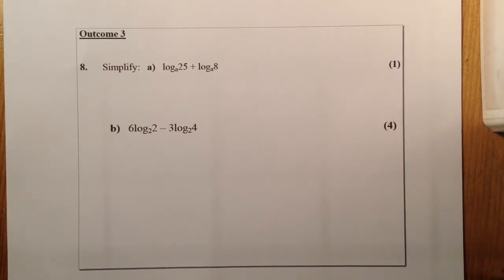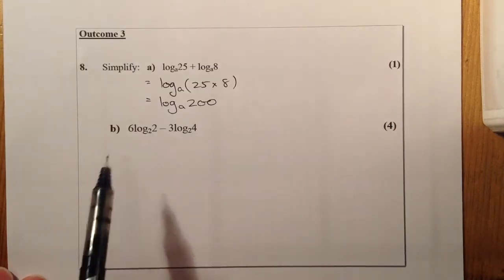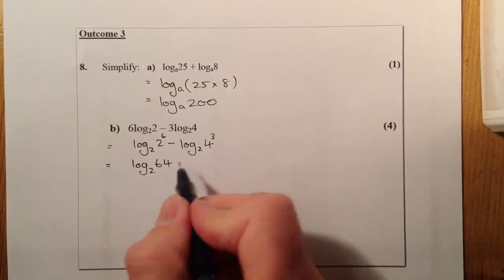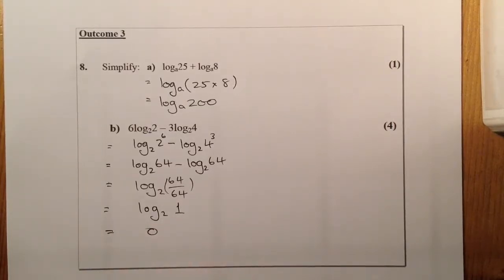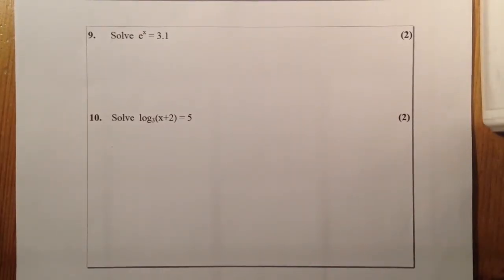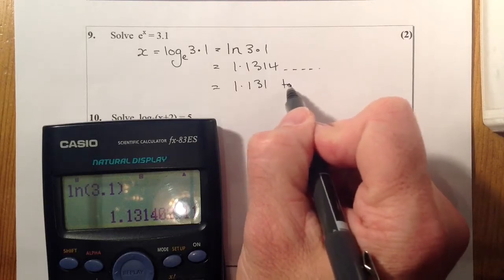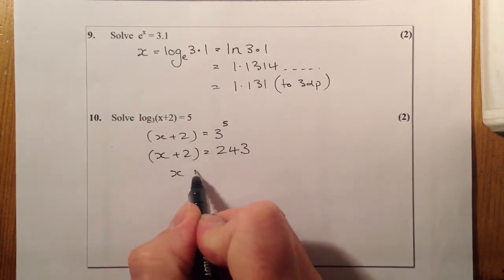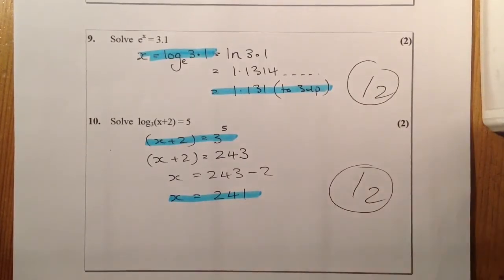Higher Unit3 NAB Outcome 3 Exponentials and Logarithms